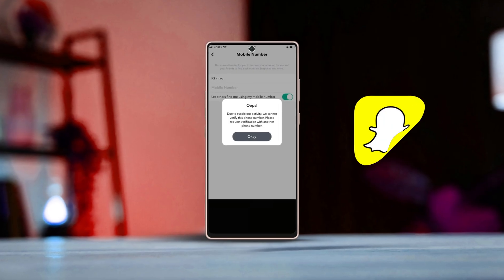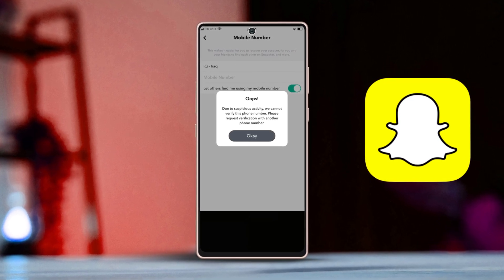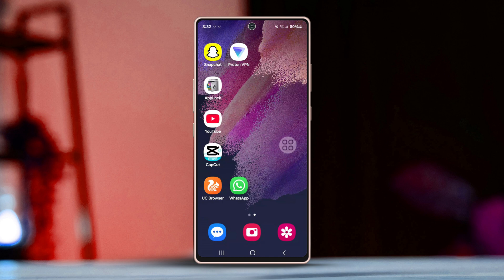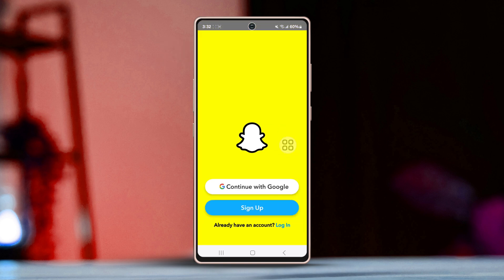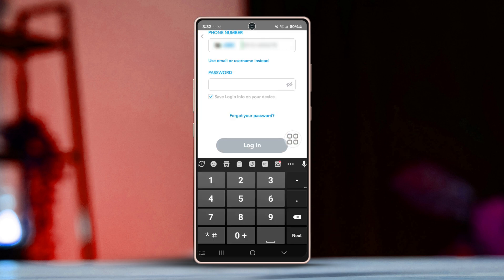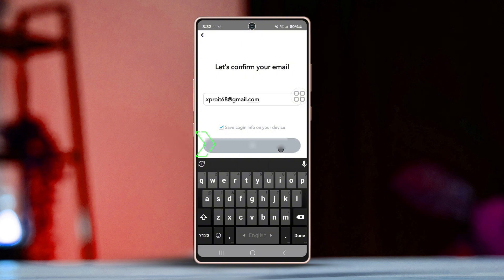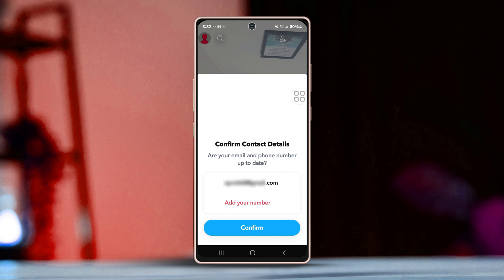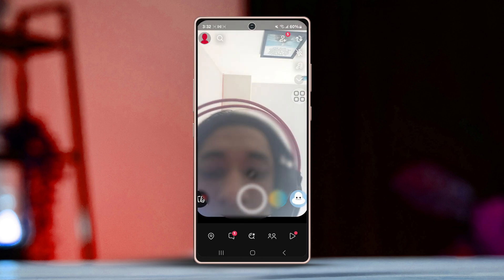Fix 'Due to Suspicious Activity, We Cannot Verify This Phone Number' Error in Snapchat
Wanna fix the 'Due to Suspicious Activity, We Cannot Verify This Phone Number' error on Snapchat? Don't worry! If you're getting the Snapchat verification error or unable to verify your phone number, I've got you covered! In this video, I'll walk you through the exact steps to fix Snapchat login issues and resolve the Snapchat phone number error quickly and easily. Whether you're stuck at the verification screen or just can't get your number to work, I’ll show you how to get back into your account! Let's get started.

00:01- Video Intro
00:27- Tutorial Start
01:04- Tutorial End